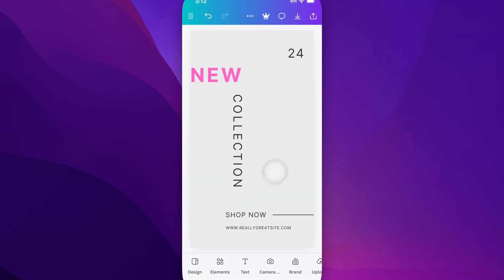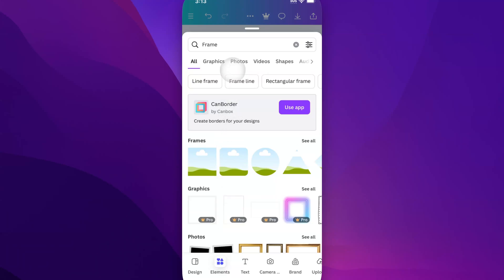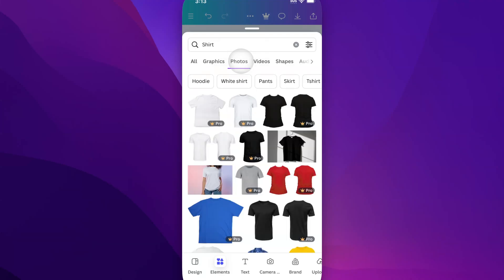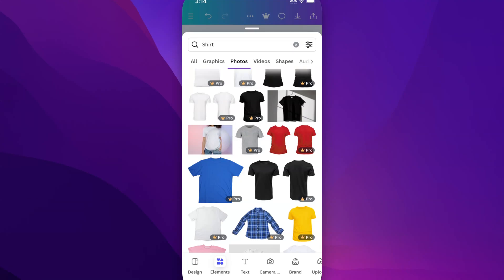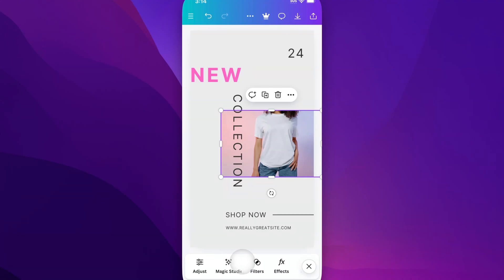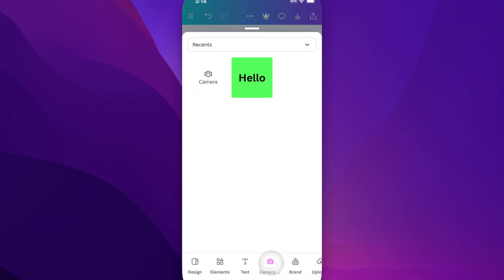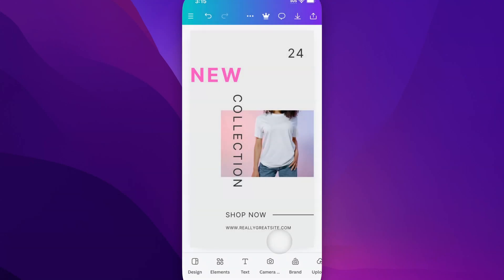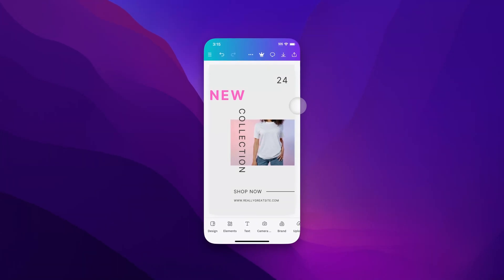How to Add Photos on Canva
In this Canva tutorial, learn how to add photos on Canva.